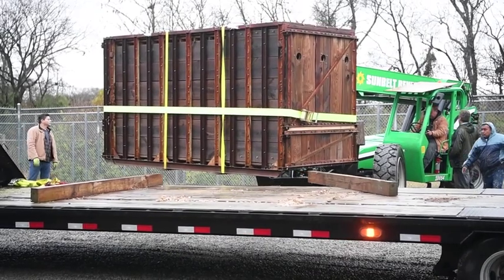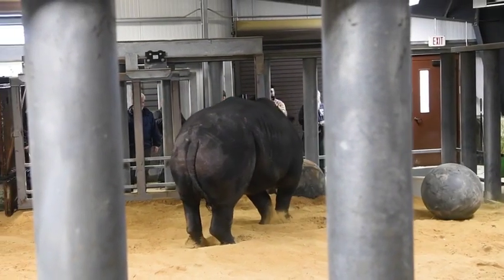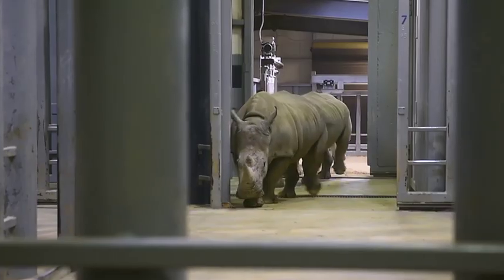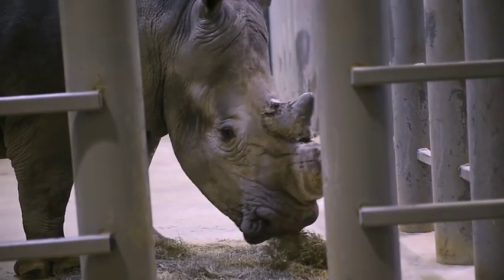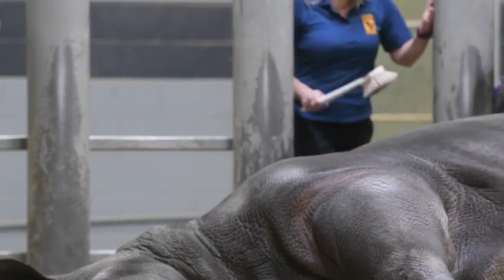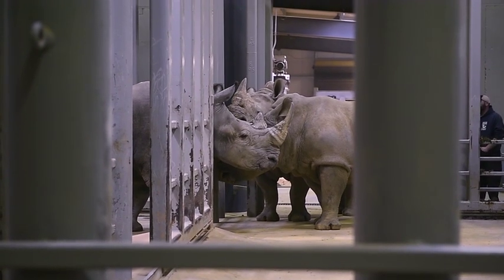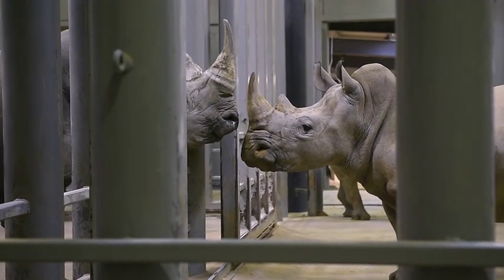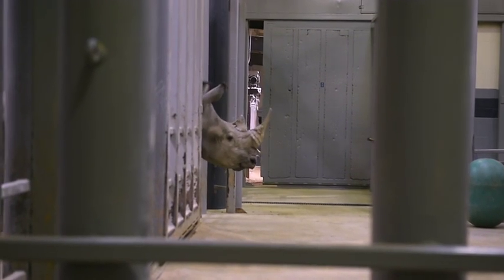Nashville Zoo's white rhino breeding program is getting off the ground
T.C., a male white rhino, recently arrived at the Nashville Zoo. He is the final piece in the white rhino breeding program the zoo is working on.